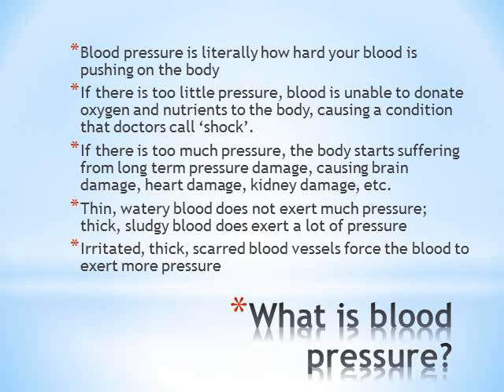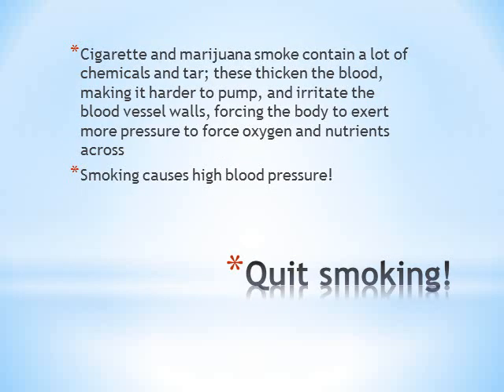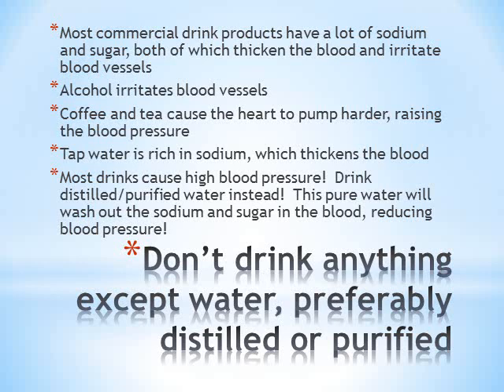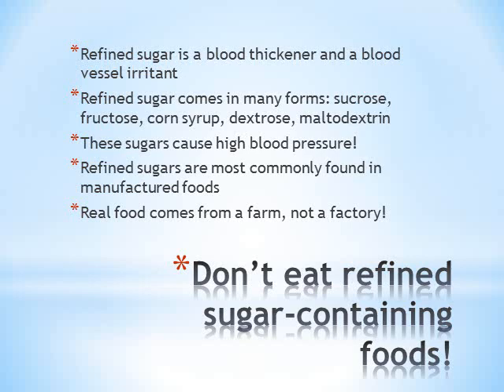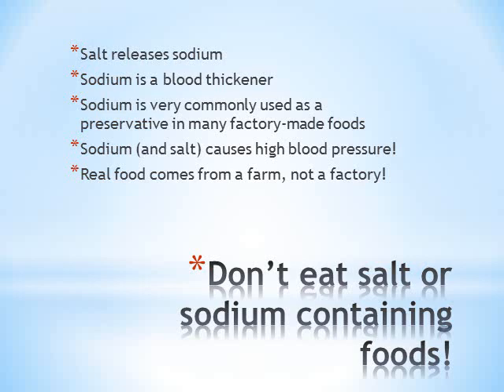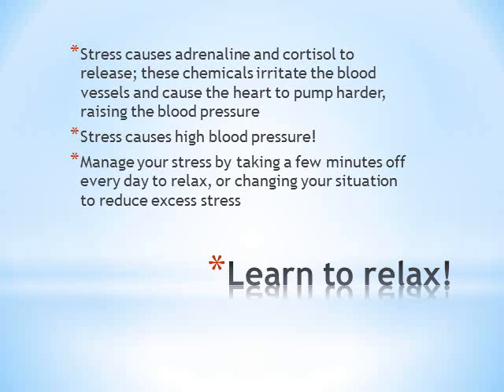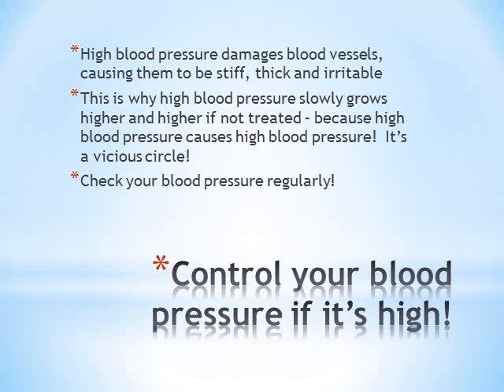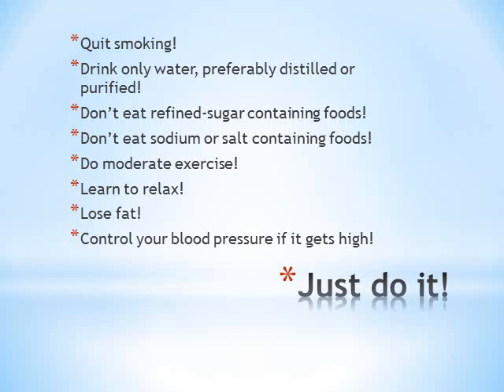8 Ways to Lower Your Blood Pressure – Without Pills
Want to know how to reduce your blood pressure without resorting to antihypertensives?  Dr Piorkowski will show you how.